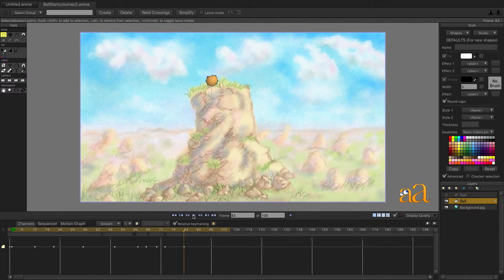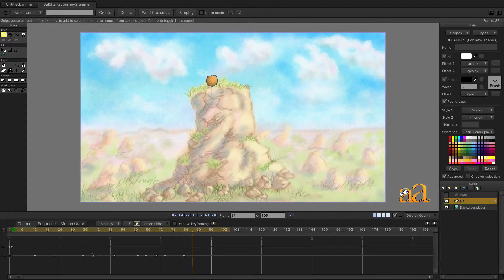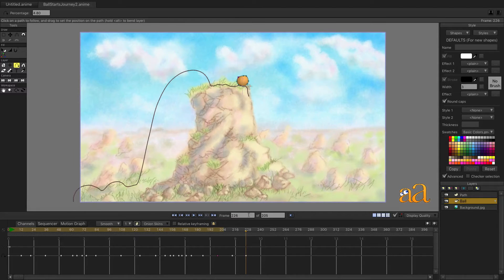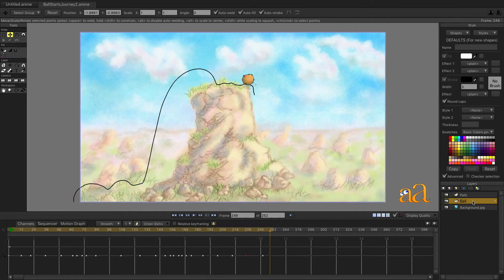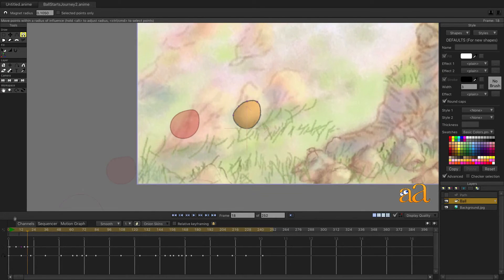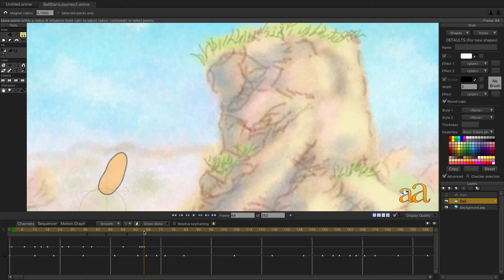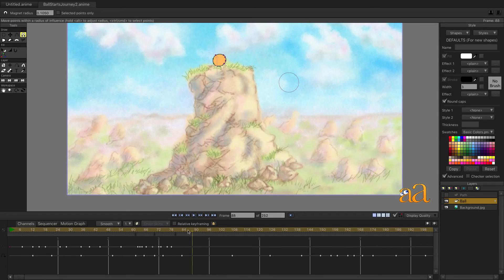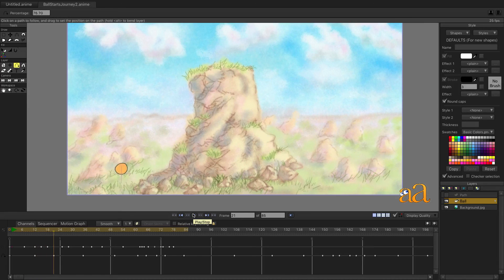Anime Studio Pro 11: The Ball Starts His Journey (Part3) REVISED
The fun really begins here as we perfect timing and add "Point Motion" to the jumping of the Ball.  This REVISED edition clearly shows how to set Onion Skins, Playback Interval and the use of the Magnet Tool to create the Point Motion.